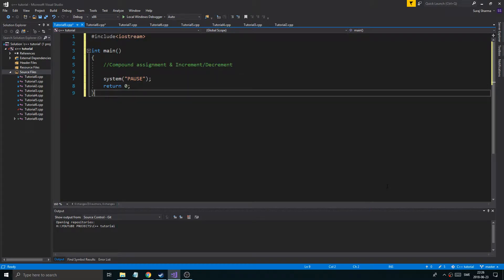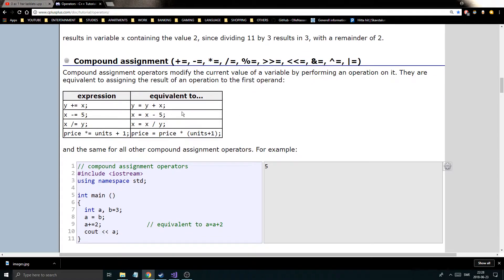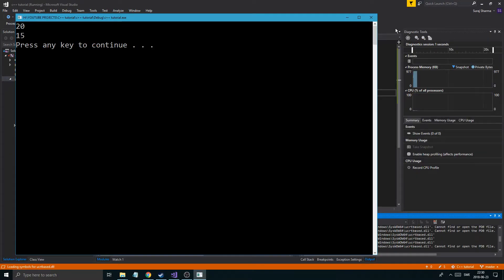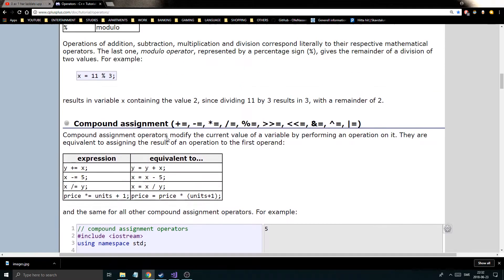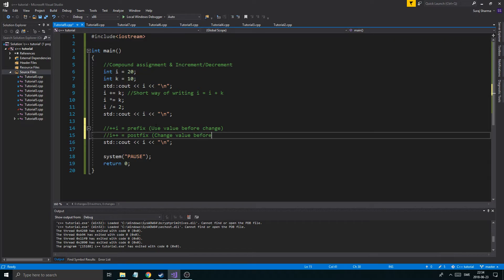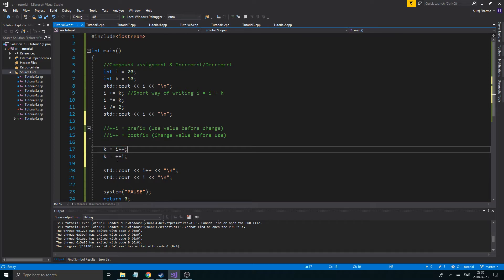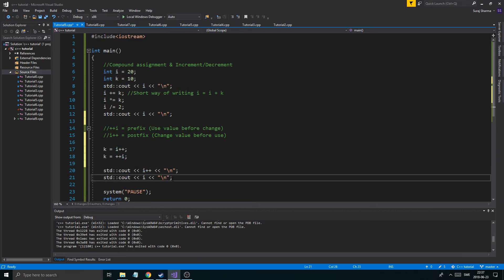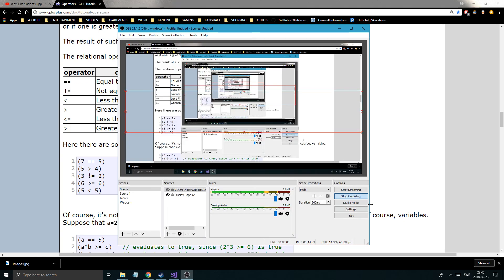C++ Tutorial | Part 10 | Compound assignment & Increment/Decrement (Operators part 2)